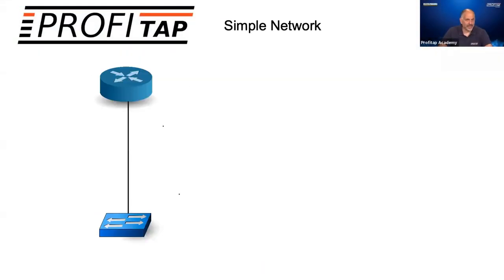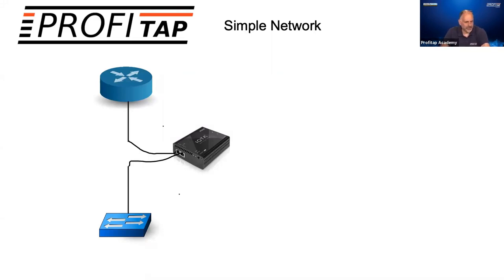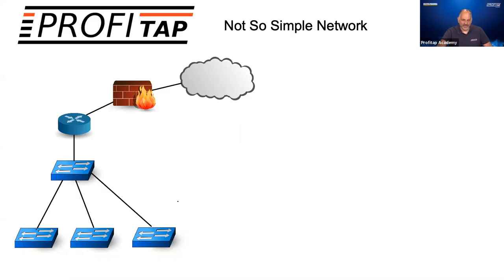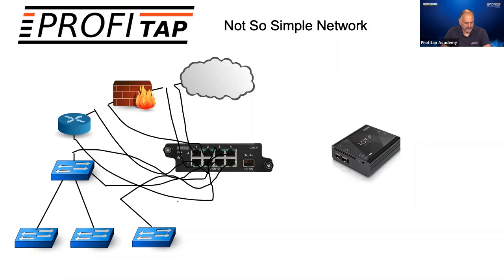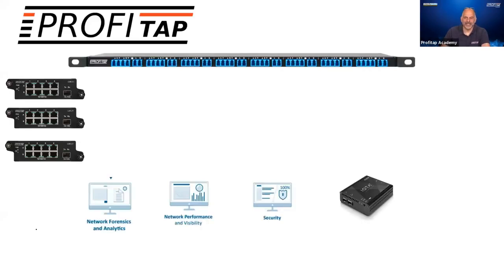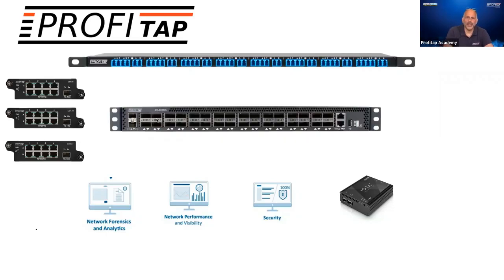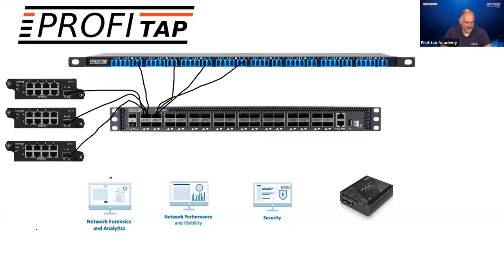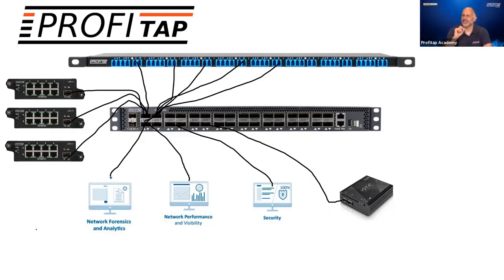Aggregating Traffic on Simple and Complex Networks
Learn about the role of Network Packet Brokers in your visibility architecture and how this tool helps you to aggregate, filter and distribute traffic from multiple network links to the right appliances across your network.